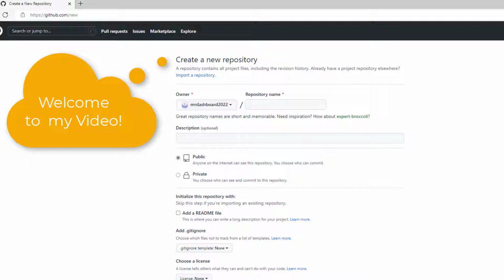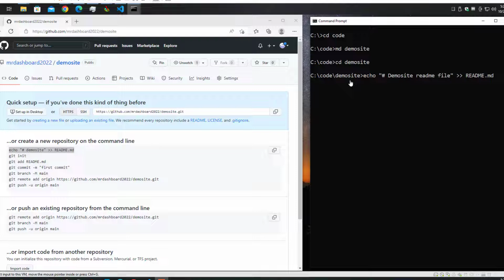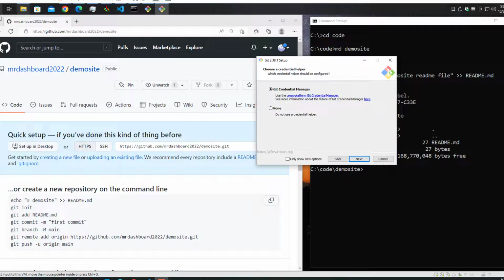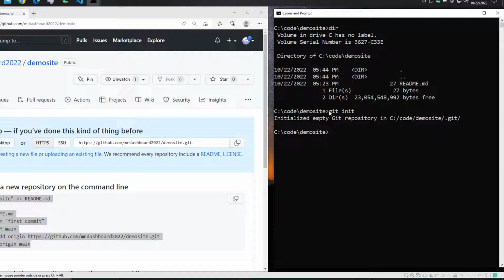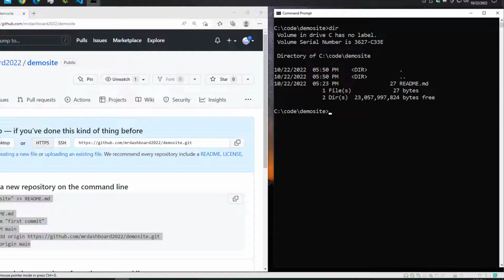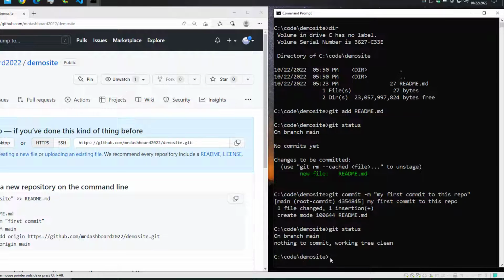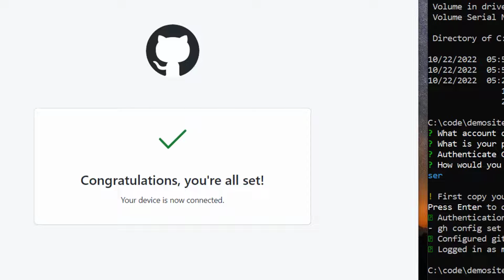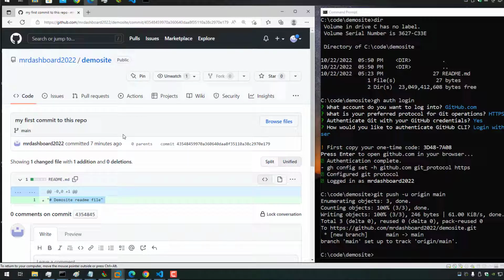Let's use the first 7 git commands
On a Windows 10 machine, I will be creating a new repository on github.com from a web browser, then I will be running the seven suggested commands that github suggests, from a Windows Command Line. I will be creating a README.md file and committing it and pushing it up to the remote github repository.

Here are the 7 commands:
1. echo "# testthis"  README.md
2. git init
3. git add README.md
4. git commit -m "first commit"
5. git branch -M main
7 git push -u origin main

Timestamps
0:00 intro
0:11 Viewing the github repository
0:44 See the seven commands
1:00 Using the command prompt to run commands
2:39 git init command
3:08 Add email and user
4:04 git config --list command
4:15 git add command
4:38 git commit command
5:05 git status command
5:14 git branch command
5:41 git remote add origin
6:00 authorize to github
6:41 git push
6:55 See changes on github.com